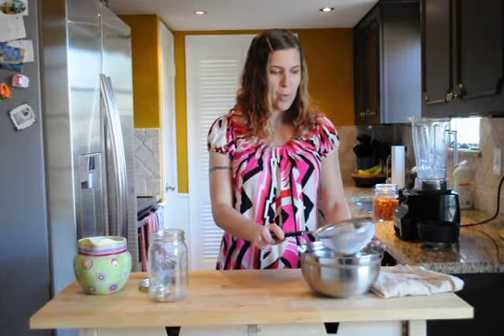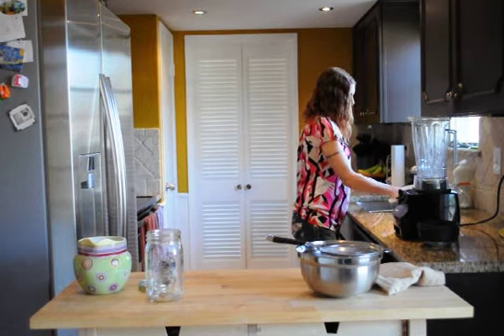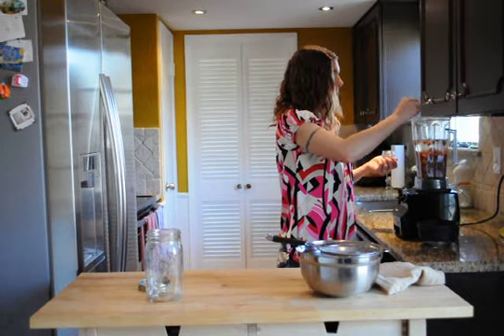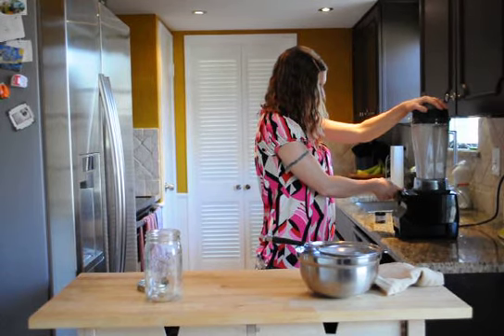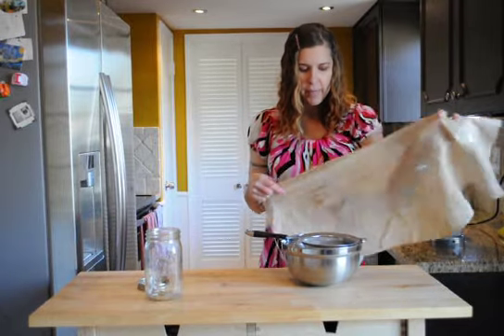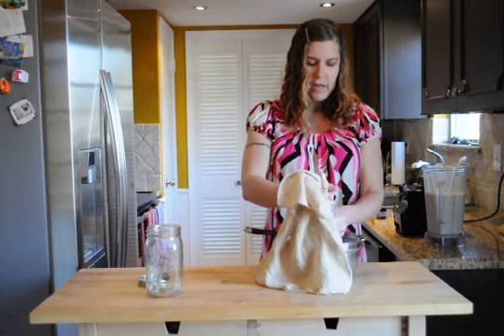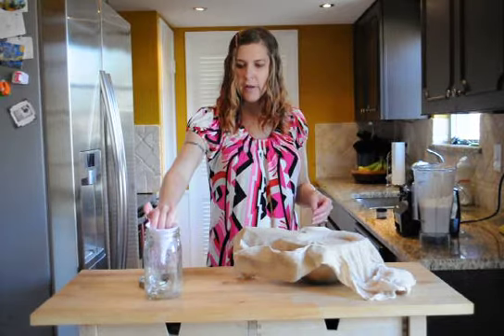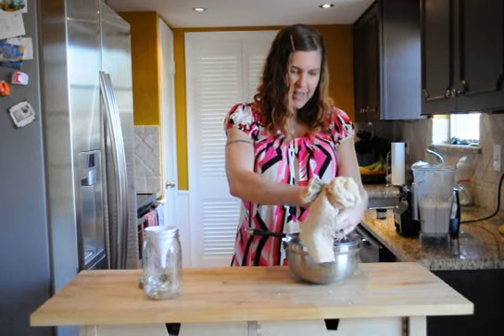How to make almond milk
is a quick description of how to make almond milk at home.